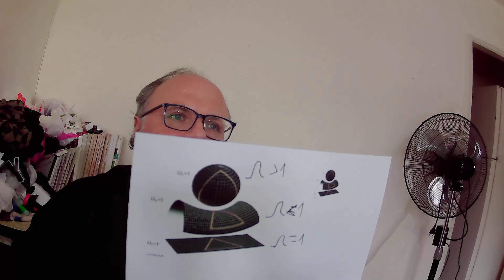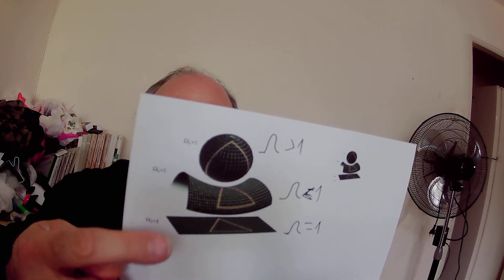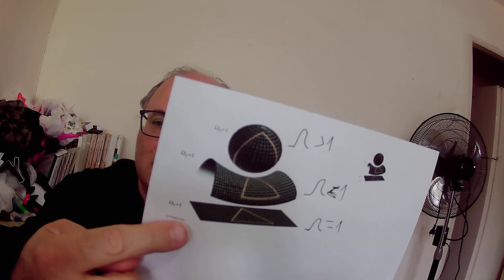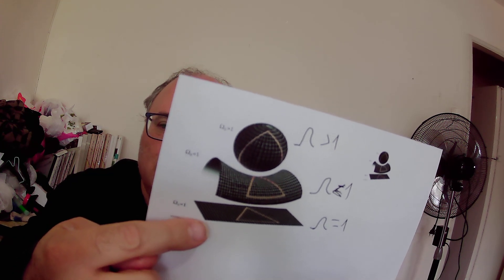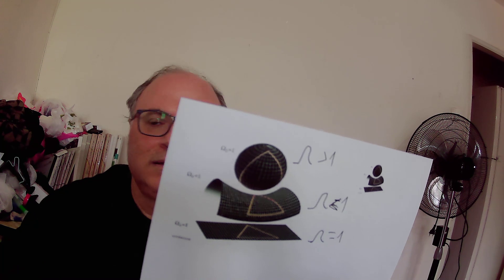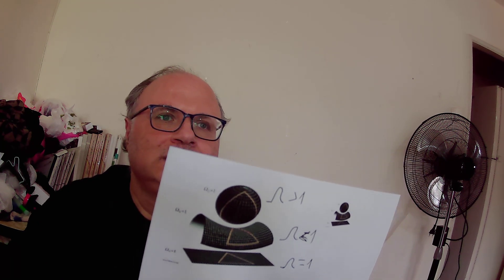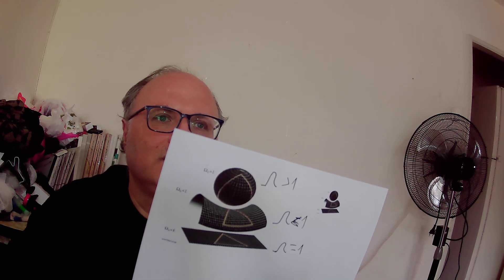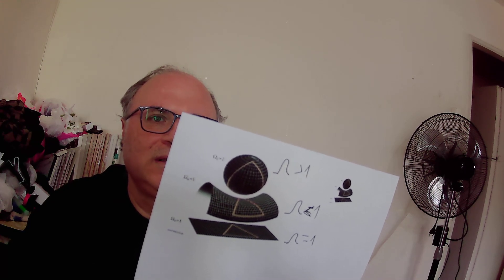?IS THE UNIVERSE INFINITE